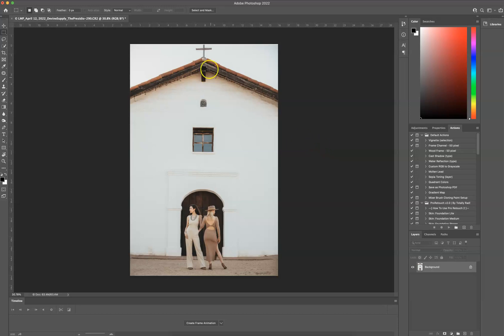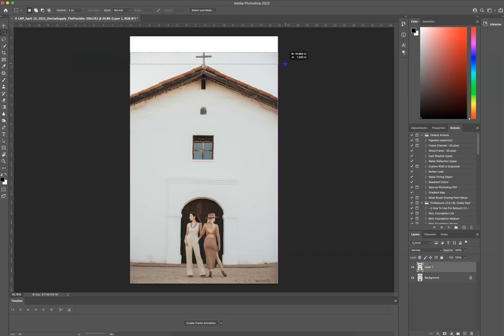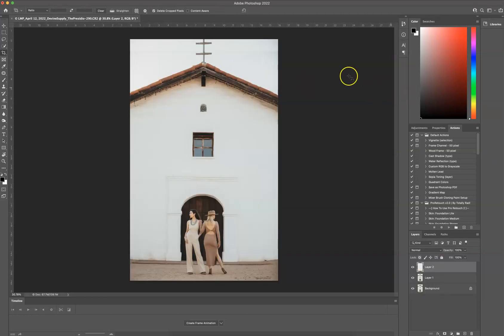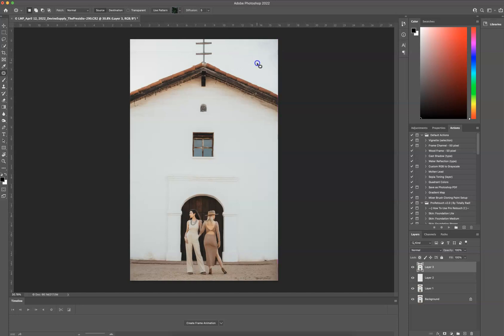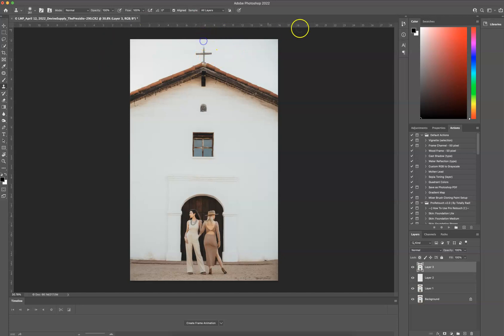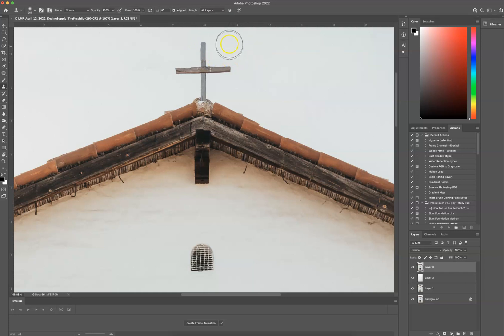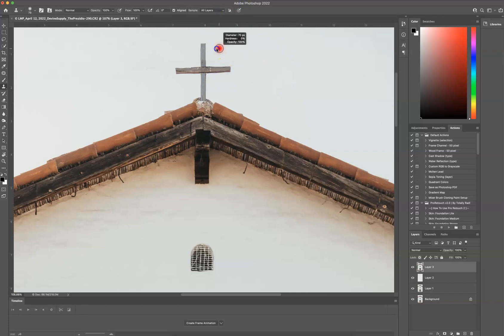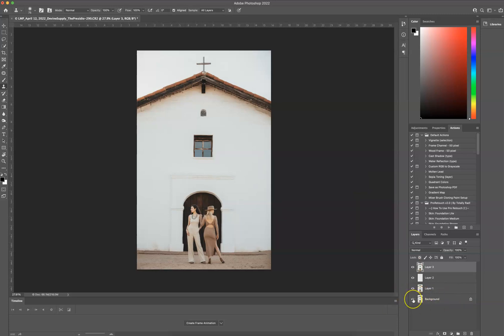Fixing a cut off crop in photoshop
Hi all! In this video I accidently cropped out the cross on this church and need to fix it. I will be teaching how to create more sky and fix the cross. Please ask your questions in the comments.

Thanks, Lauren

If you would like more educational content please join The LMP Collective Facebook group

Also, don't forget to join me at this years LMP Workshop in Santa Ynez, California! Head to LaurenMaevePhotography.com to reserve your spot!